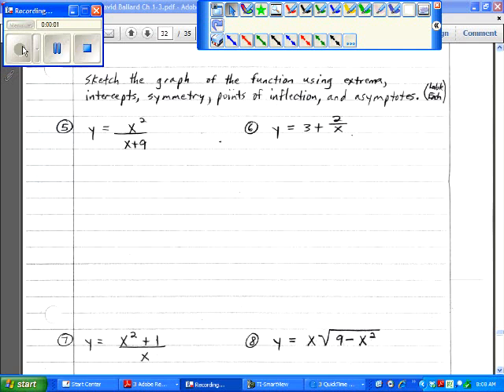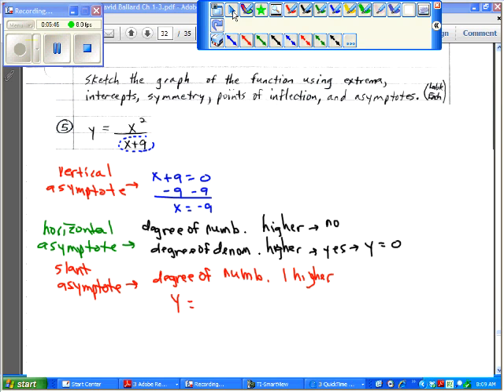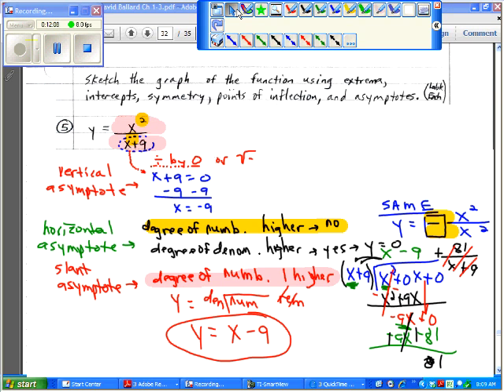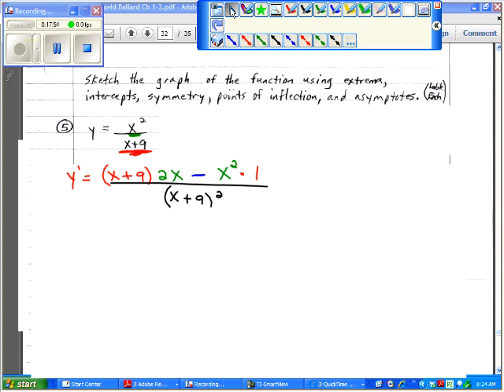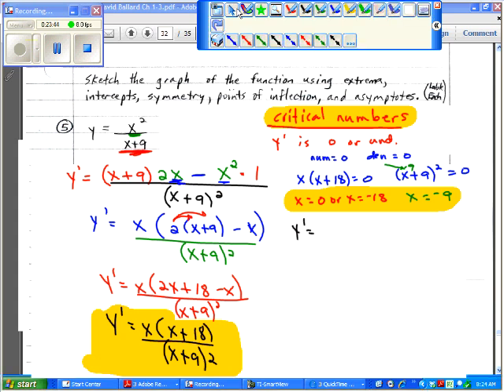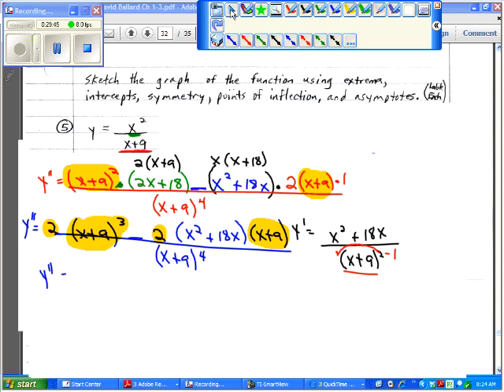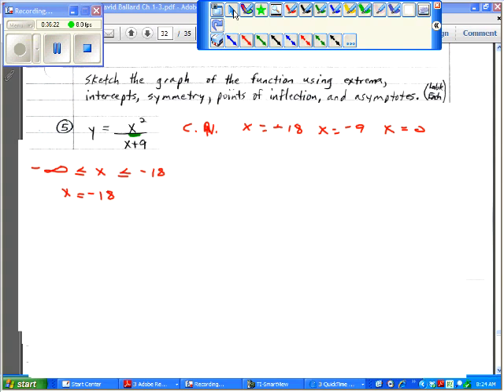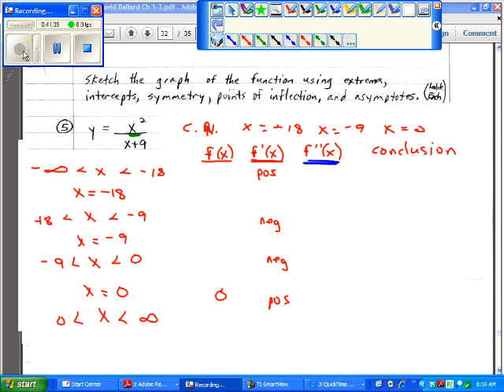Calculus 3.5-3.6 Part 2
Limits at Infinity and a Summary of Curve Sketching